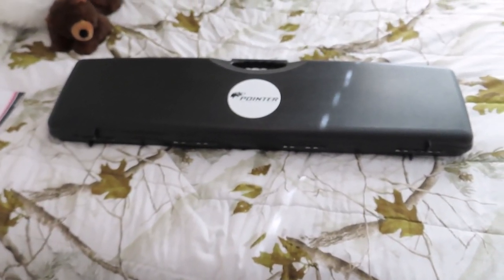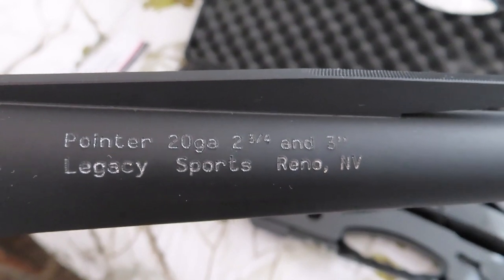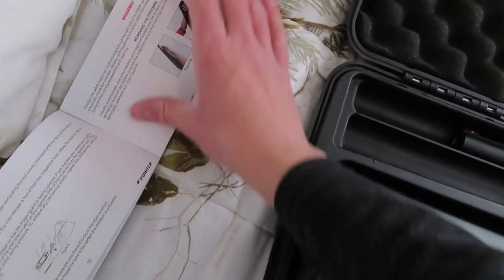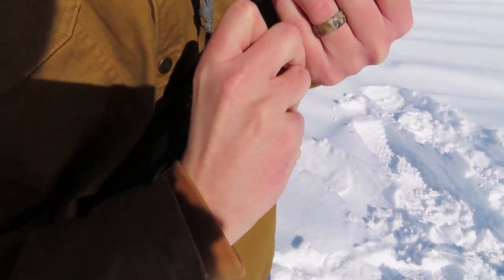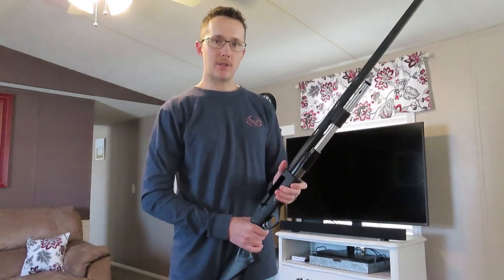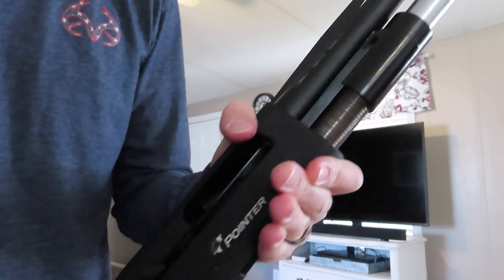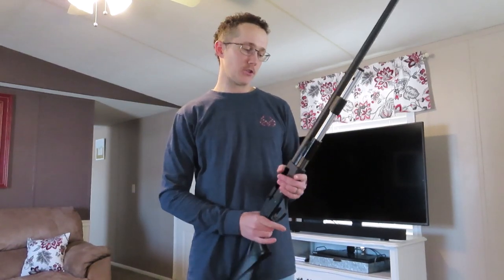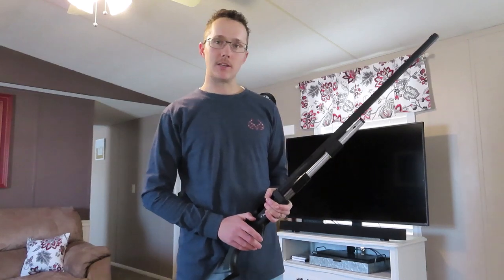Pointer Phenoma Shotgun Review | Good First Shotgun | 20 Gauge Review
We recently purchases the Pointer Phenoma 20 Gauge Semiautomatic Shotgun. This is our honest opinion of the gun. This gun has been a really good quality gun. It had a few problems ejecting the shells at first, but in this video I show you a quick fix. This gun needs to be shot to loosen everything up. It is a great starter shotgun.